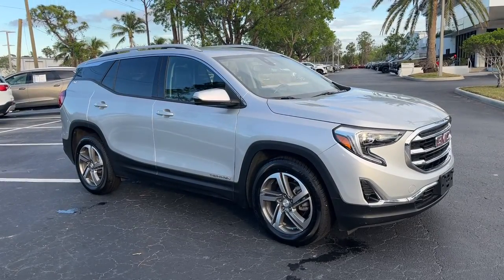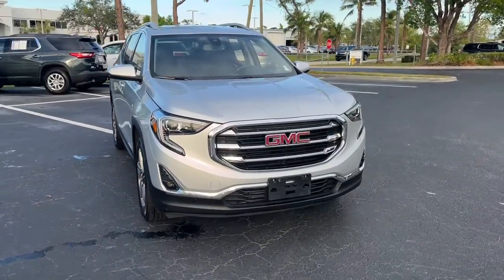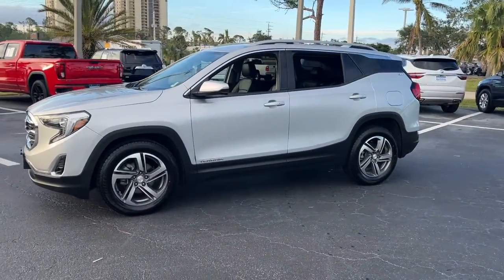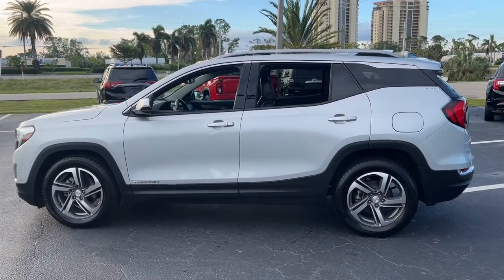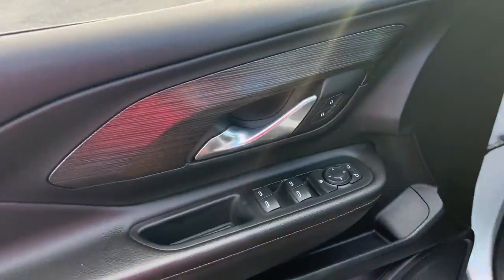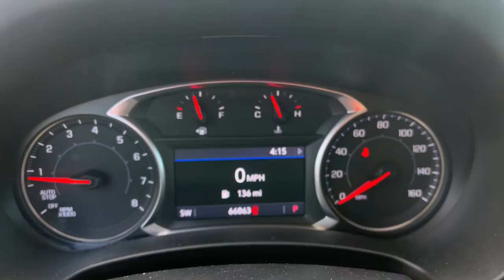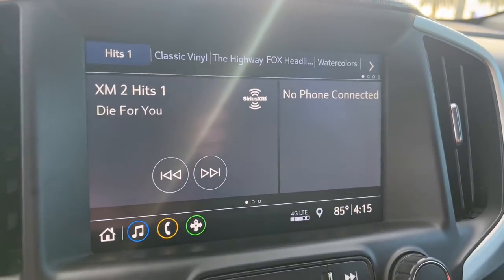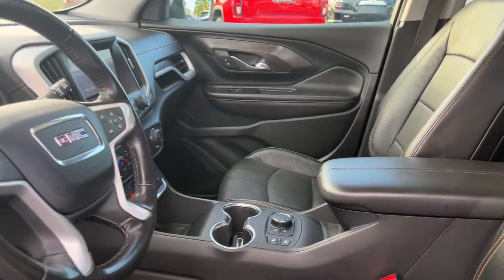2020 GMC Terrain Cape Coral, Estero, Bonita Springs, Naples, Fort Myers U18234A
Quicksilver Metallic Used 2020 GMC Terrain SLT available in Fort Meyers, Florida at Dixie Buick, GMC.  Servicing the Cape Coral, Estero, Bonita Springs, Naples, Fort Myers, FL area.

NO DEALER FEE CLEAN CAR FAX/ NO ACCIDENTS 172 POINT FACTORY CERTIFIED INSPECTION DEALER SERVICED Alloy wheels Preferred Equipment Group 4SA. 2020 GMC Terrain SLT 1.5L DOHC FWD 9-Speed Automatic Quicksilver MetallicbrbrRecent Arrival! 26/30 City/Highway MPGbrbrWe have been serving the community since 1934! We have a well trained award winning sales and service team ready to make your experience a great one! Well stocked inventory of both New and quality Preowned Cars Trucks and SUVs Certified Technicians in an up to date service facility We know your time is valuable. We are sure you will find our site a fast and convenient way to research and find a vehicle thats right for you.